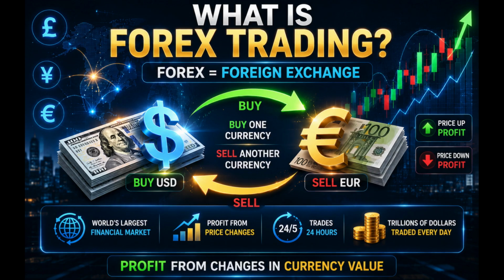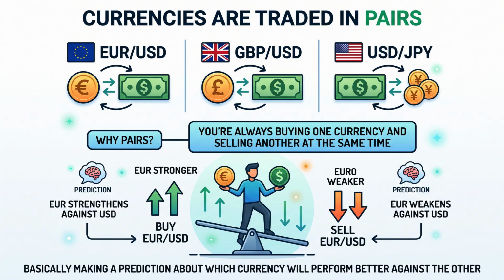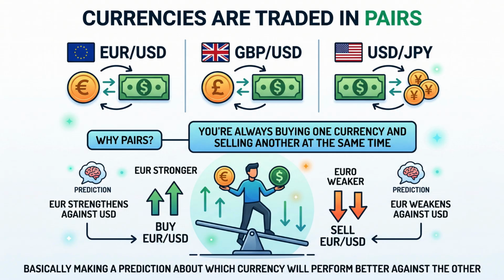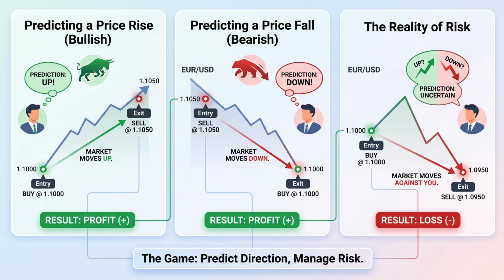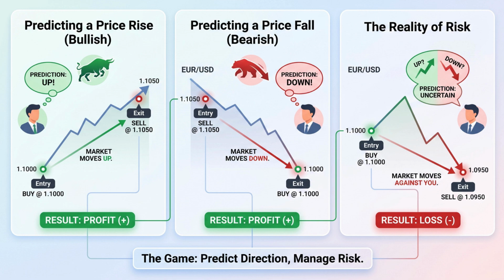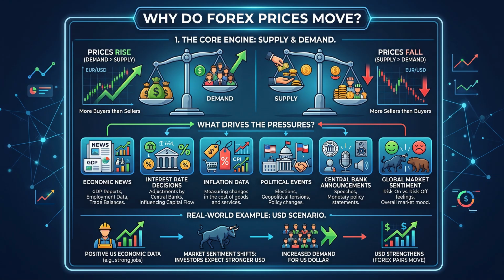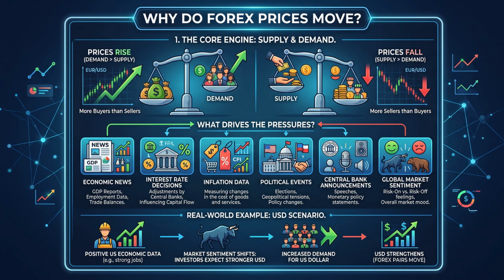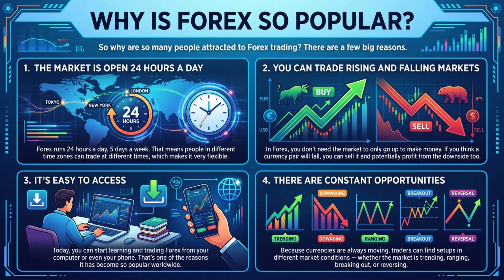What Is Forex Trading? Complete Beginner's Guide (Easy Explanation)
Are you new to Forex trading and wondering how it actually works?

In this beginner-friendly video, you'll learn the basics of Forex trading in simple, easy-to-understand language. Whether you've never placed a trade before or you're just curious about the foreign exchange market, this guide will help you understand the fundamentals.

📚 In this video, you'll learn:
✔ What currency pairs are
✔ How traders make money
✔ Why Forex prices move
✔ Who trades Forex
✔ Beginner tips before you start trading

This video is designed for complete beginners and explains Forex without complicated technical terms.